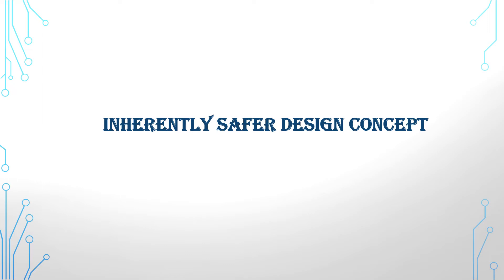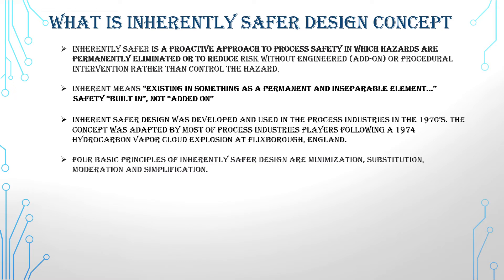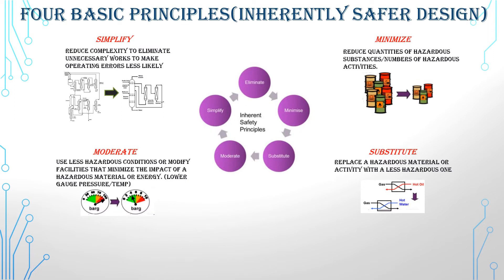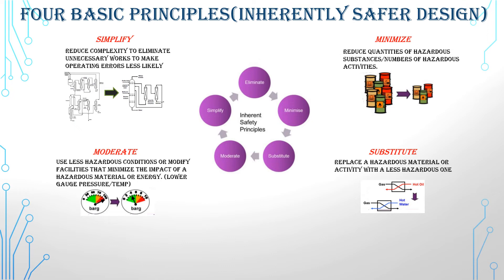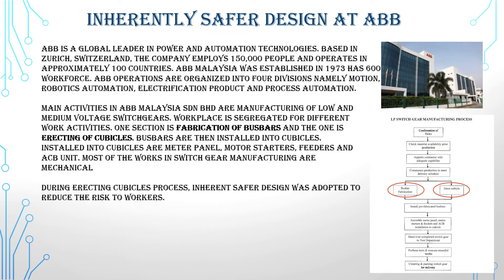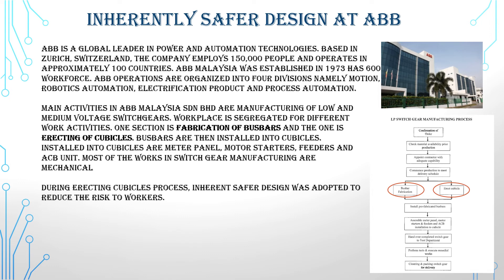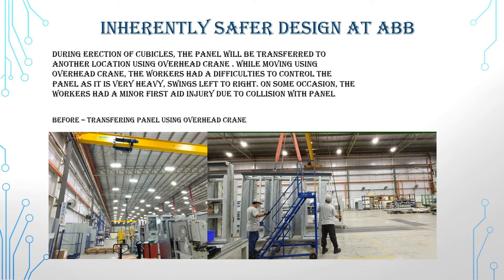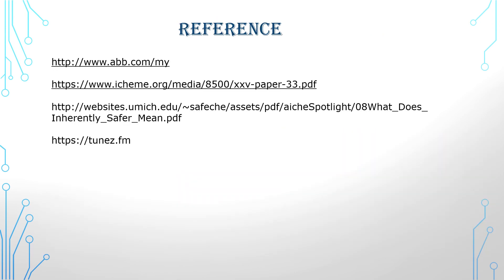Inherent Safety: Inherently Safer Design Concept